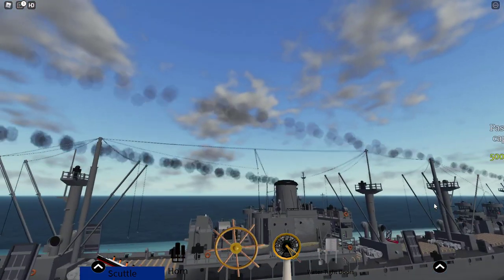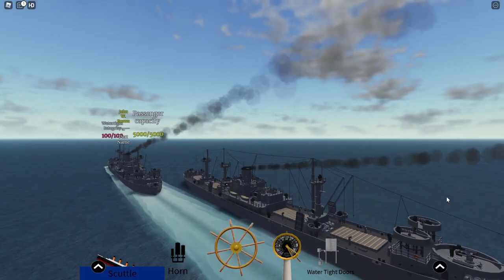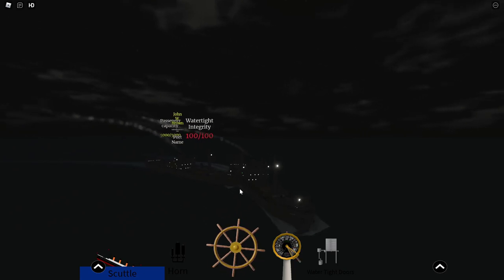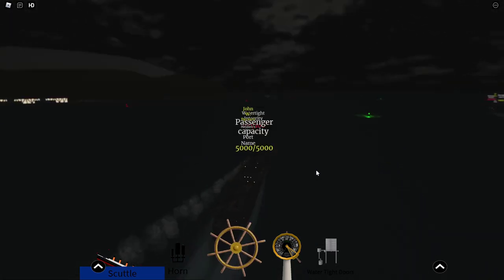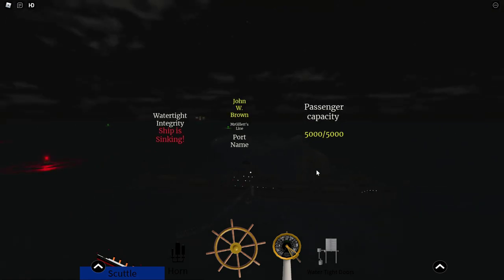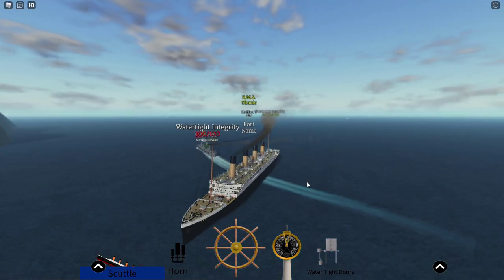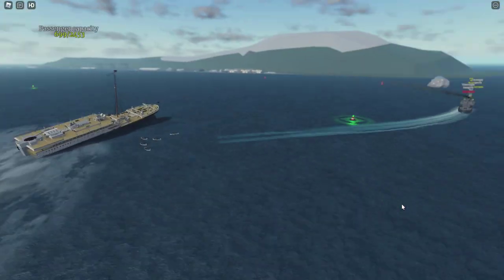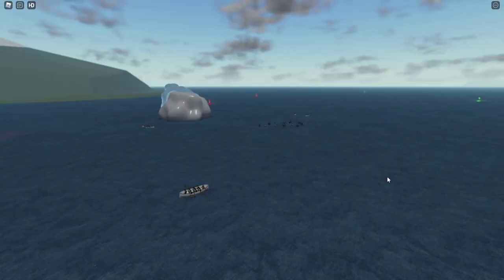SINKING The John W. Brown! | Mini Ships | With Railroadpreserver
In today's video Railroadpreserver and I check out the John W. Brown in Mini Ships!